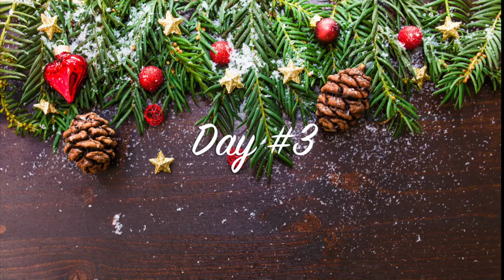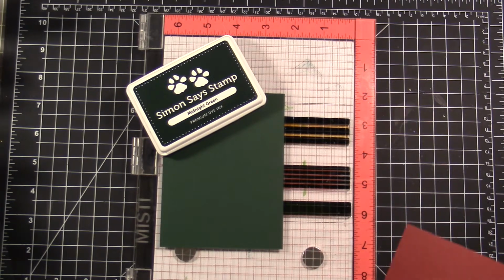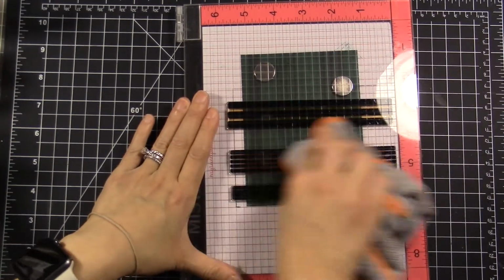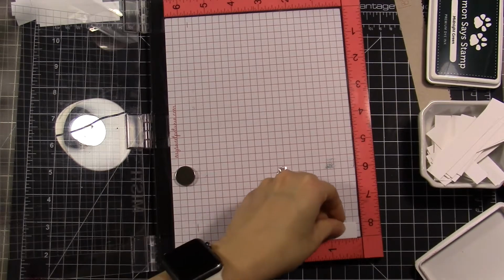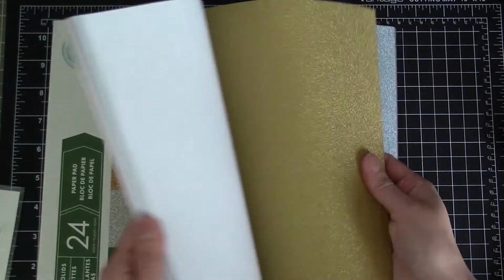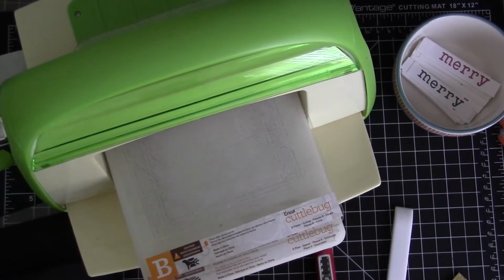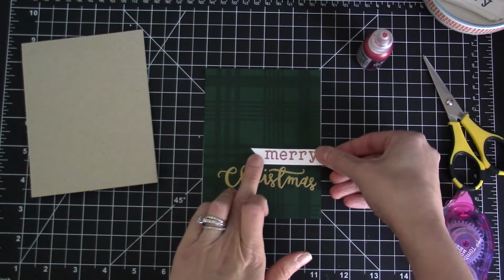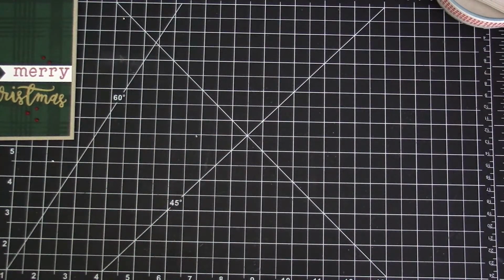Holiday Series 2017 - Day 3 - Mass-Producing Plaid Christmas Cards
A look at how I mass-produced my plaid Christmas cards this year using Clearly Besotted Basic Stripes.  I also talk about some tips and tricks I've learned over the last few years of creating 50 Holiday Cards.